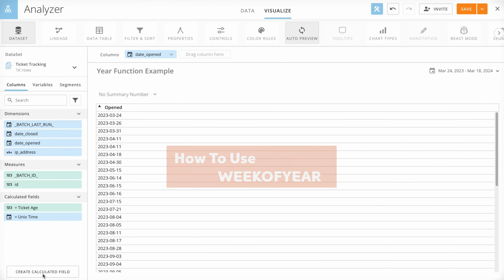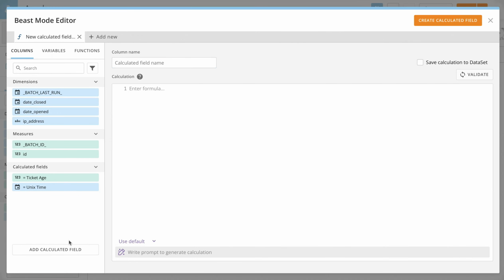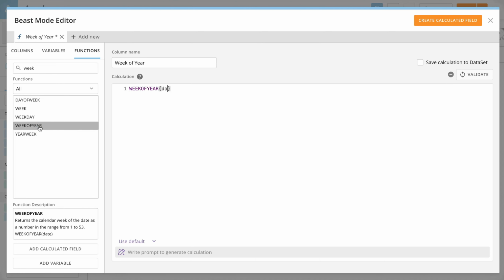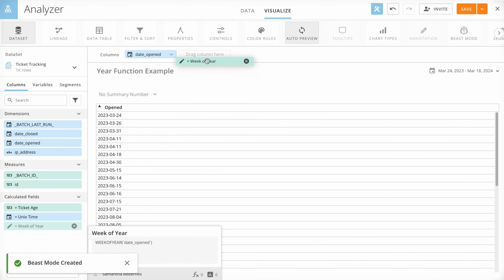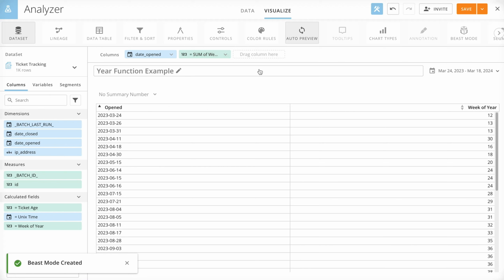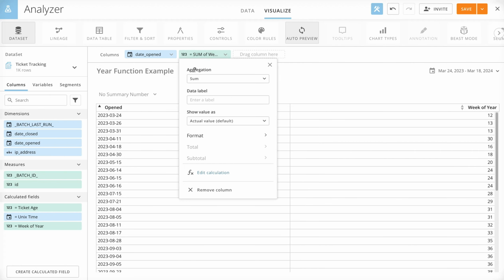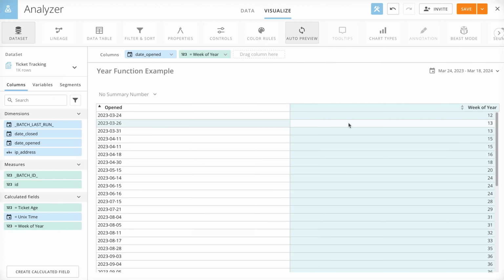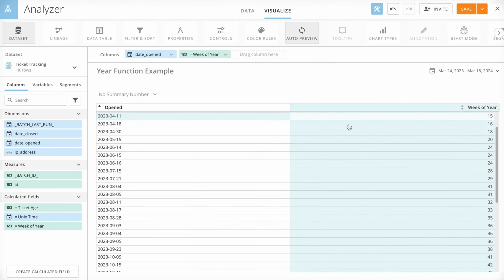Domo: Using WEEKOFYEAR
How to use the WEEKOFYEAR function in Domo.